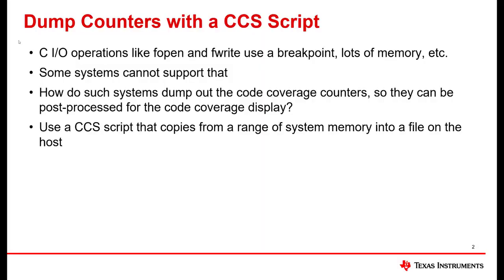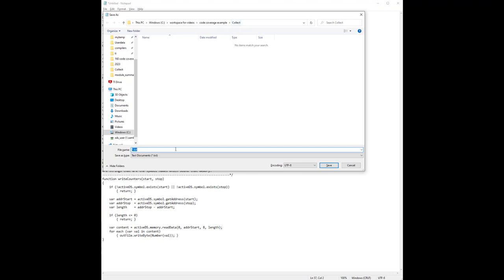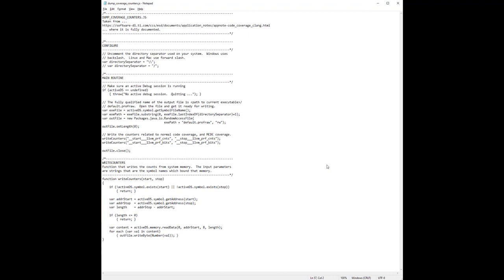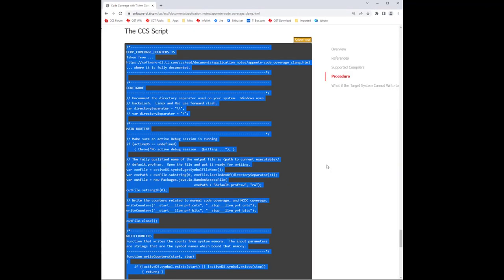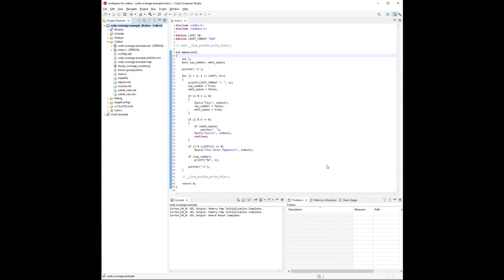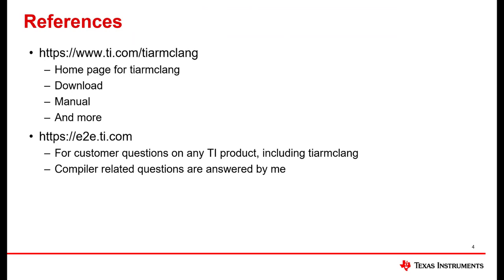tiarmclang compiler: code coverage dump counters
Some systems cannot support C I/O functions like fopen and fwrite.  In that case, there must be another method to copy code coverage counters from system memory into a file on the host.  This video shows a method for doing that.  The example is based on the one from the code coverage basics video.  But instead of calling RTS functions to write out the code coverage counters, a CCS script is used instead.